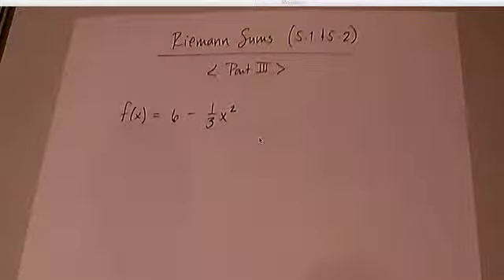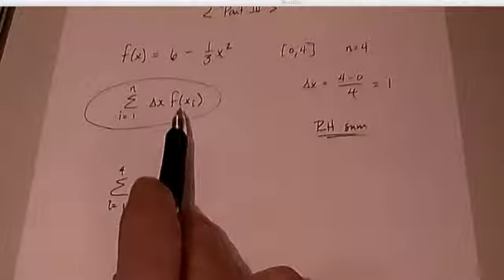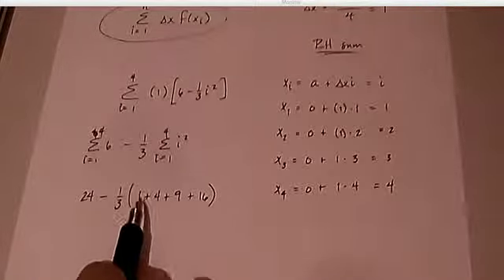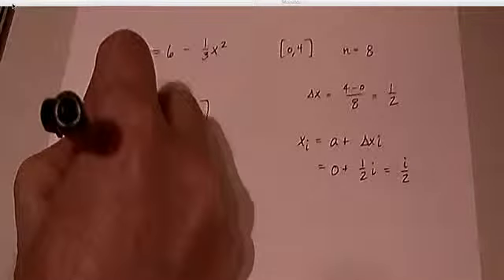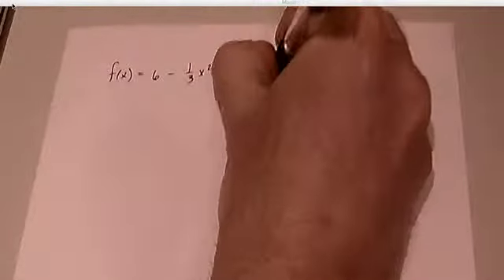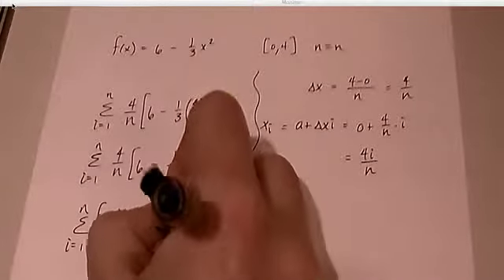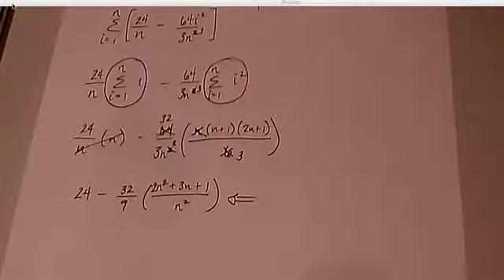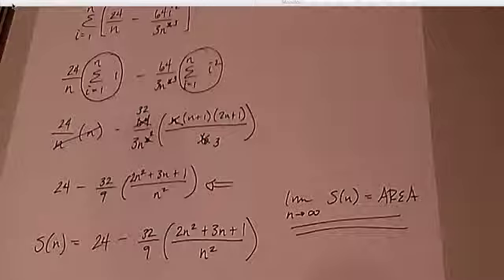Calculus Video 077 - Riemann Sums 03